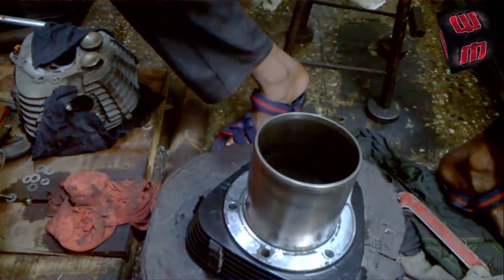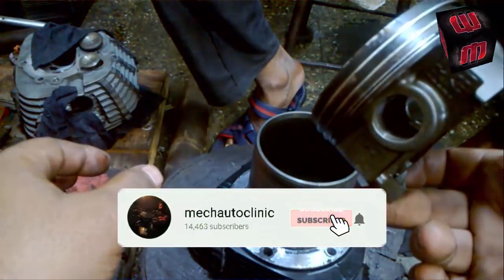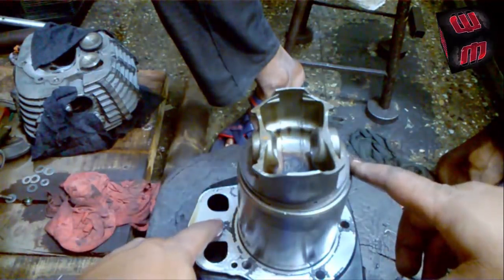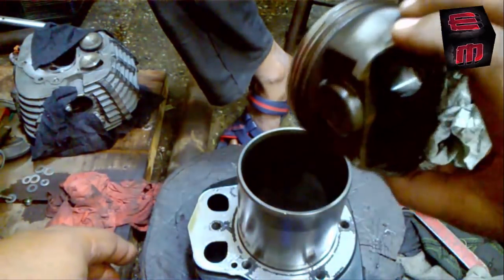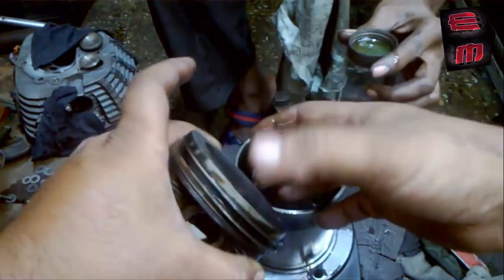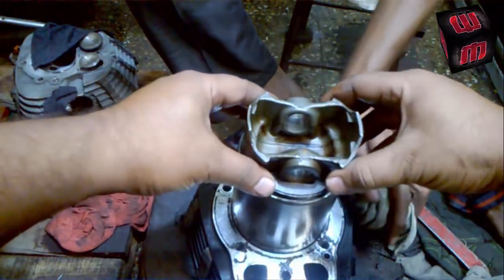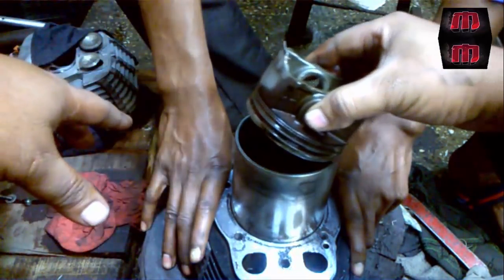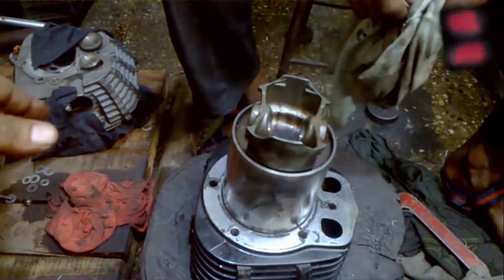Royal Enfield Piston Insertion Technic in the Block (ENGLISH)